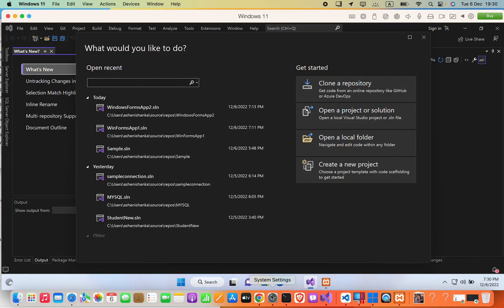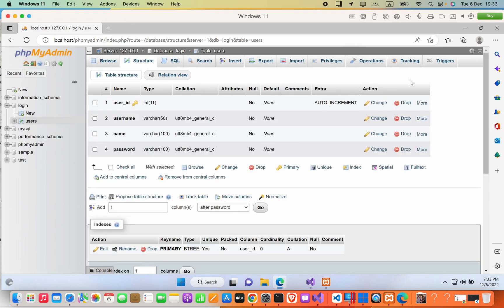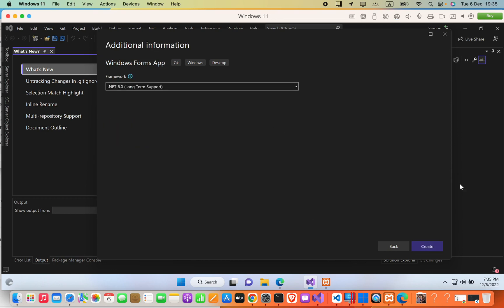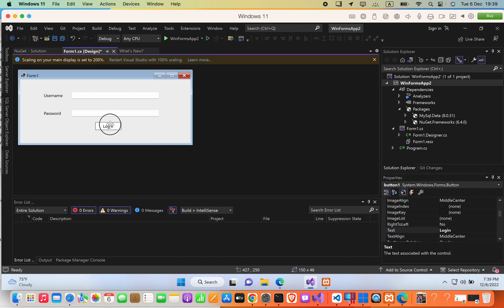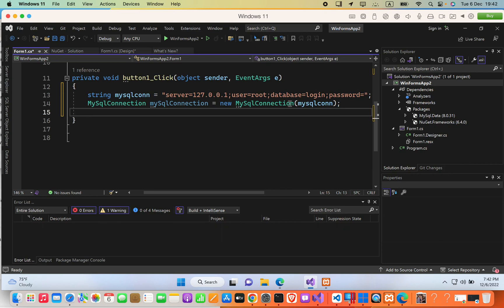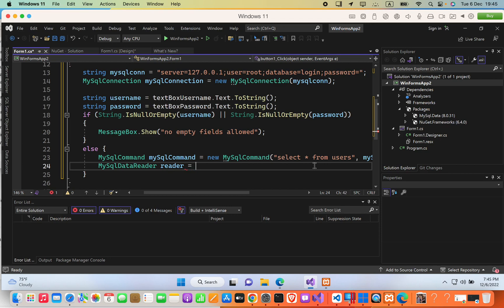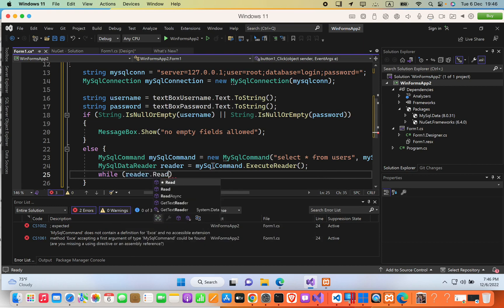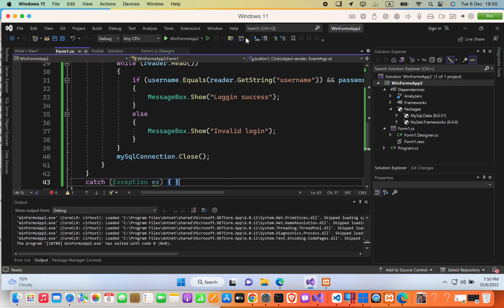Login Form in Visual Studio .NET Core Windows Form Application with phpMyAdmin MYSQL Database